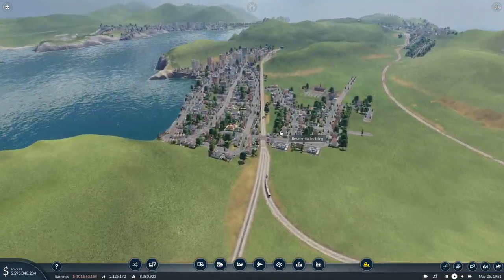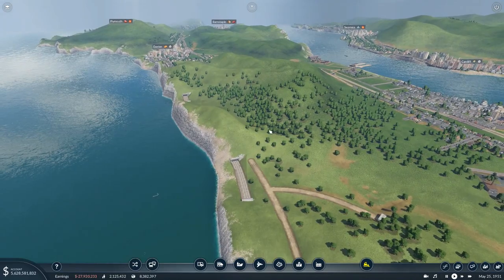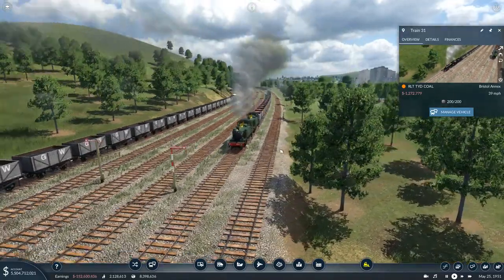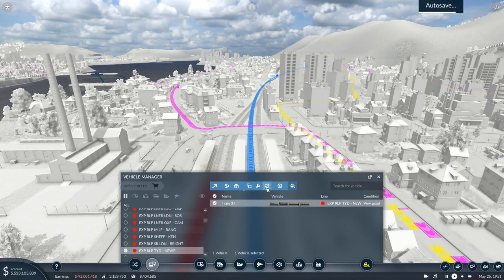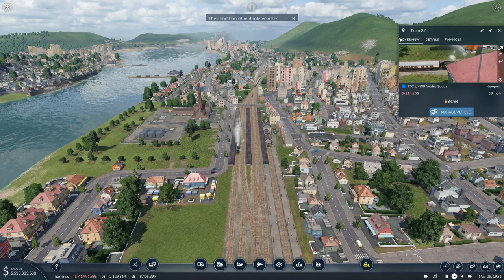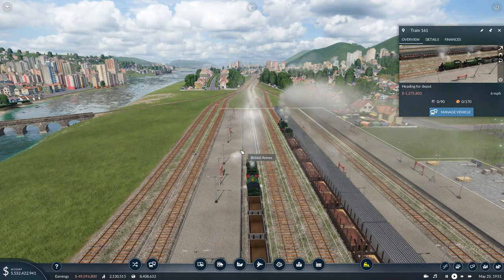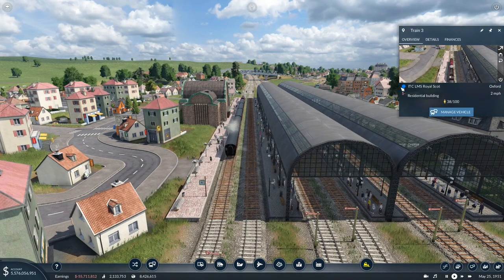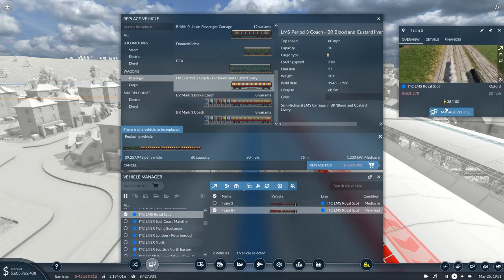Transport Fever 2 (UK) EP 104 The Royal Scot Rebuild